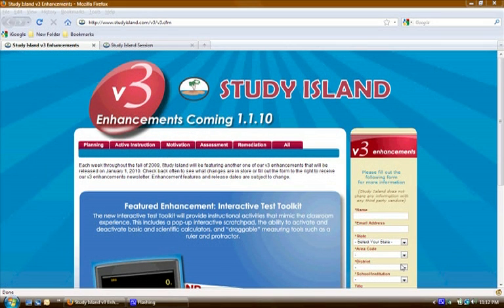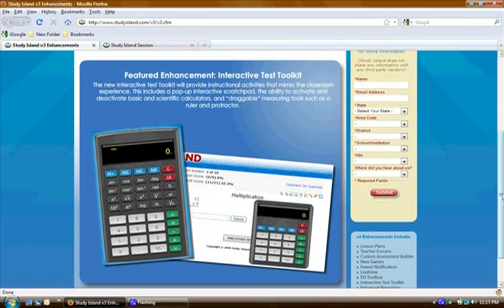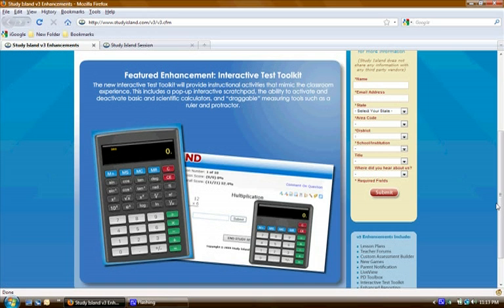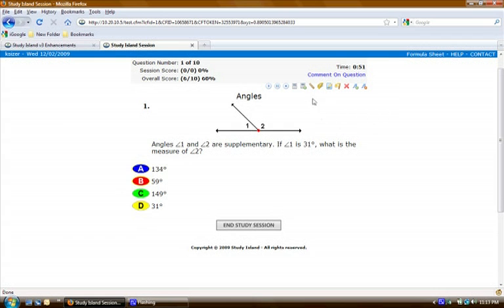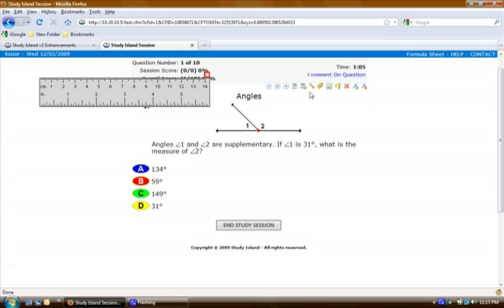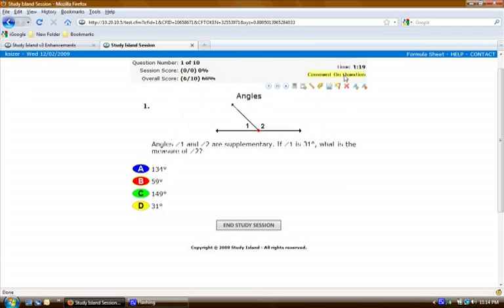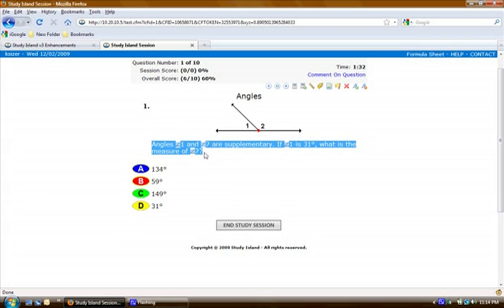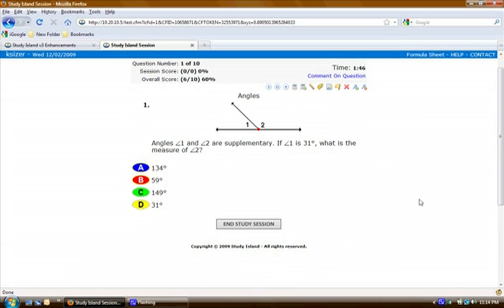Study Island v3 Sneak Peek: Interactive Test Toolkit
Take an advance look at our new Interactive Test Toolkit feature!  This new feature will give students on-screen tools for test taking, like calculators, ruler, protractor, text highlighters, scratch pad, and more.  This feature will be available to all Study Island users in January 2010.  Tell us what you think on our forums!